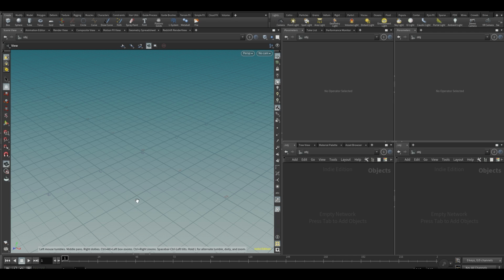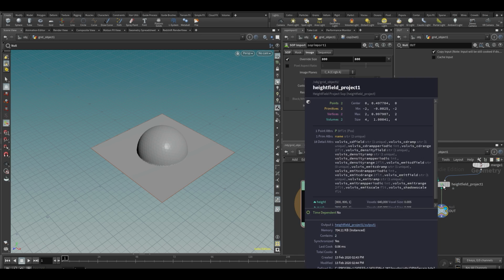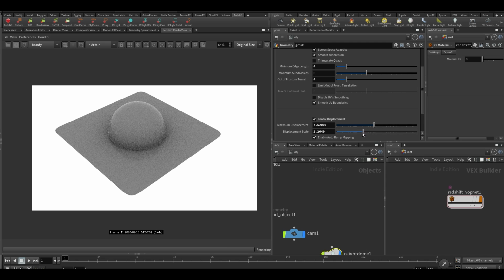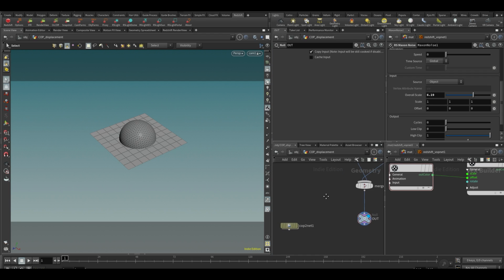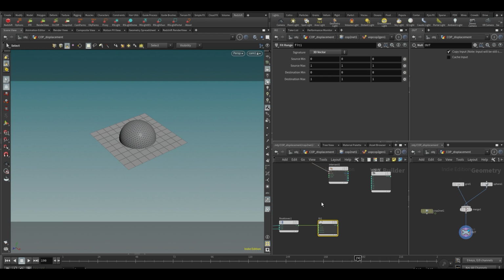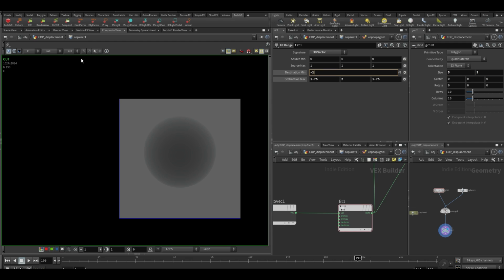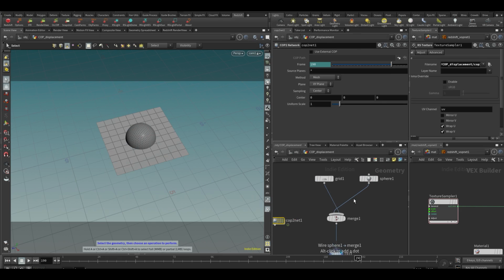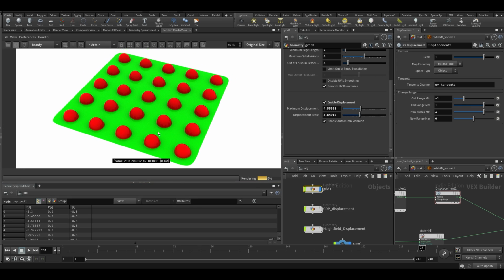Houdini Tutorial - Displacement Maps From Geometry (2 ways how to do it!)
This one turned out more interesting then I originally thought! I had recorded this with how I used to do it in the past, showed it to someone at work and then he showed me another even cooler way to do it. So I re-recorded the video to include both techniques.

Shoutout to Arjan from House of secrets who showed me the COPs technique